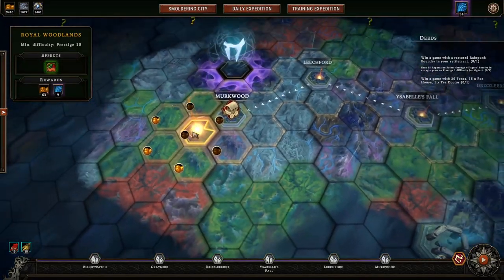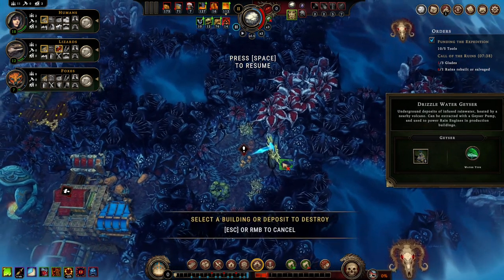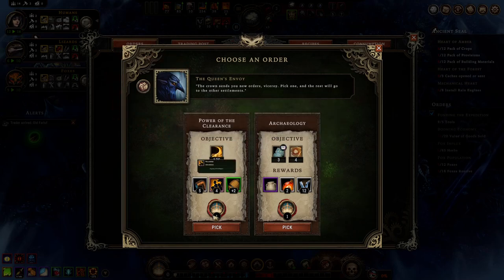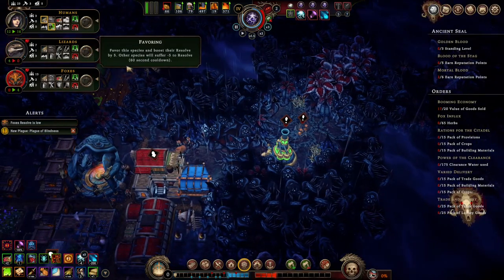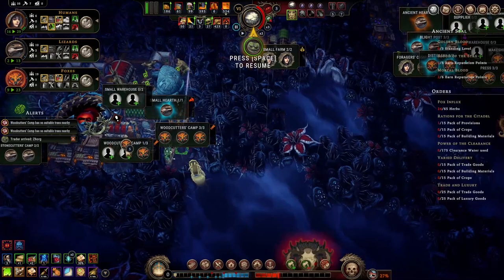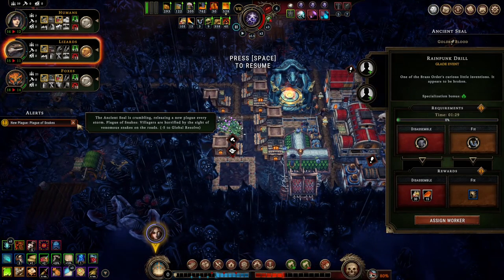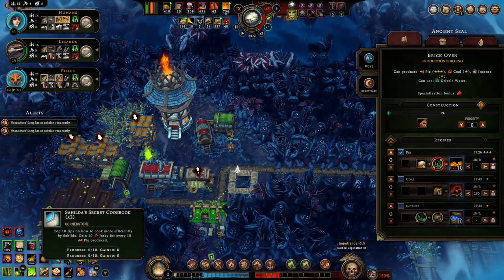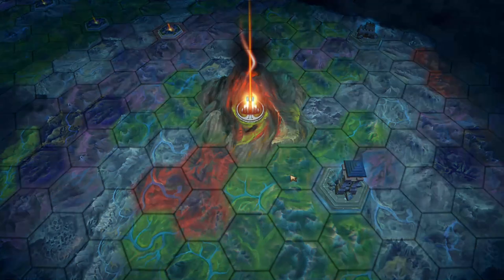Against the Storm - Prestige 20 - Part 7: The Platinum Seal (Platinum Seal Journey)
Gameplay footage from my attempt at getting to and beating the platinum seal. Game difficulty for this will be at prestige 20.